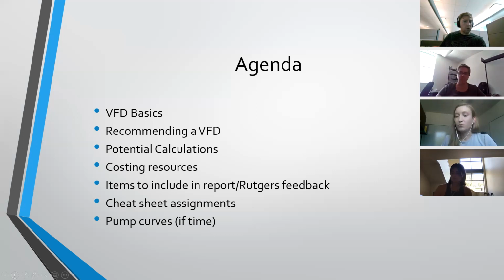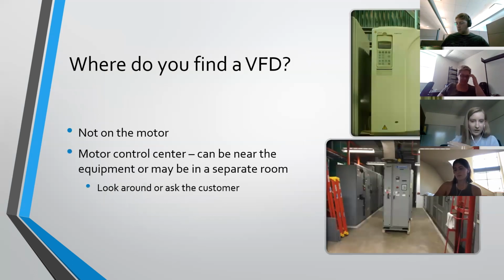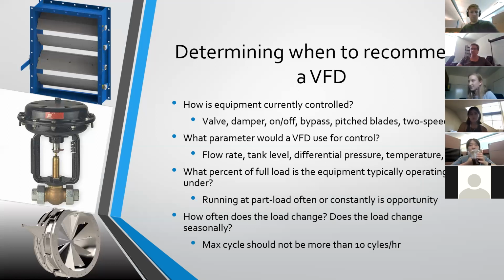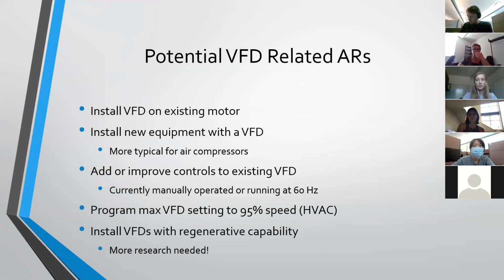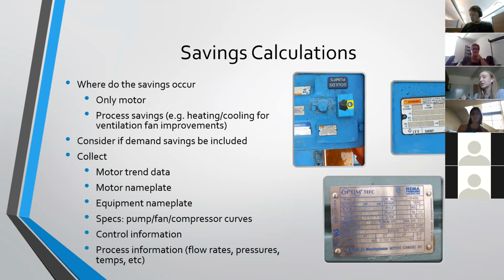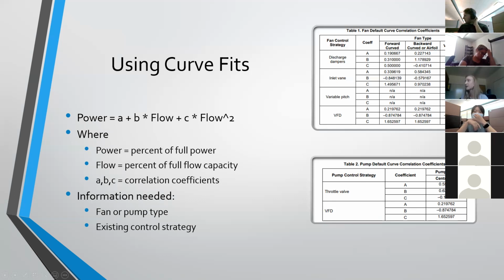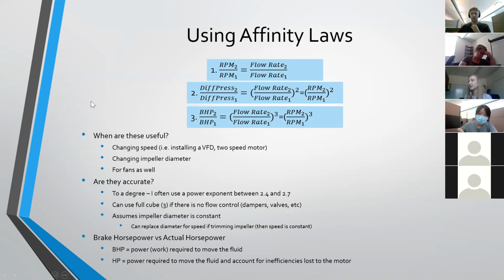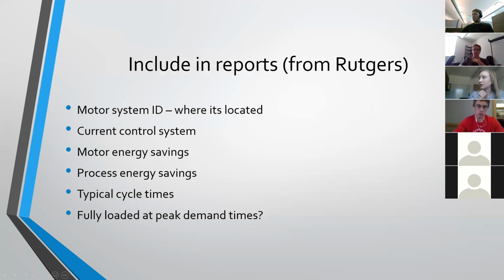VFD System Training - September 17, 2021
IIAC in-class training session on VFDs and associated calculations. Presented my IIAC program engineer Moriah Henning. Recorded live on September 17, 2021.